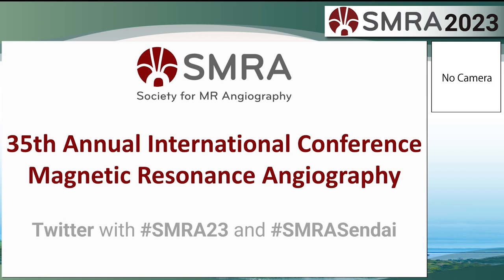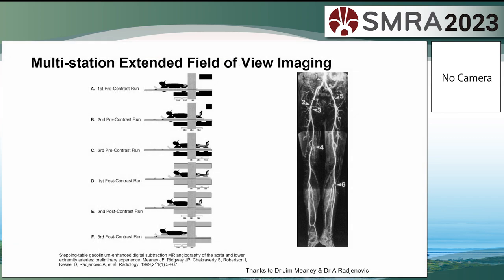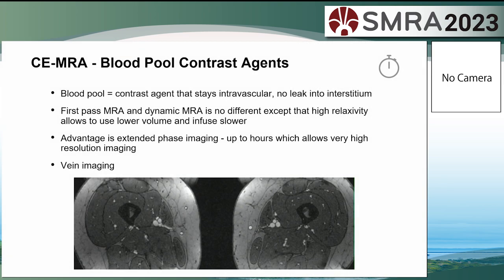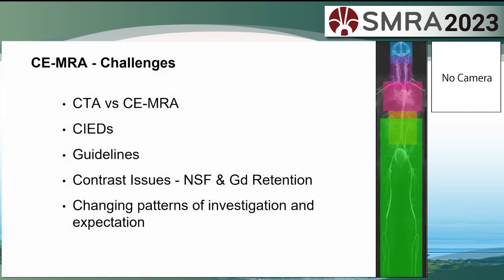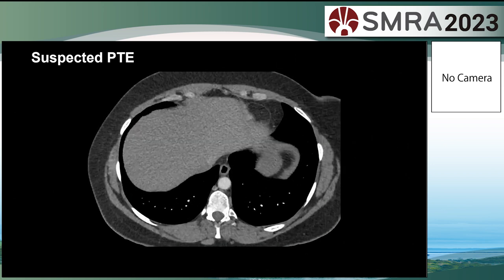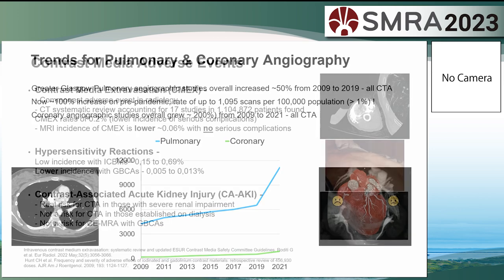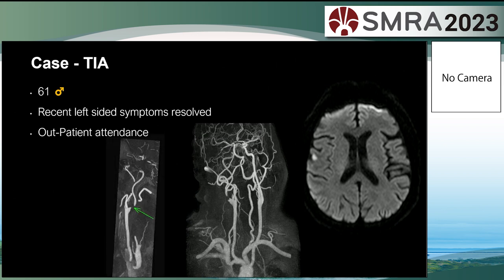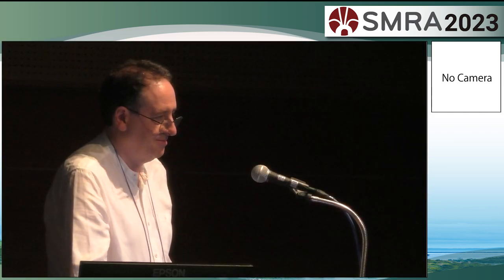Plenary Session I - History of future directions of CE MRA – Giles Roditi